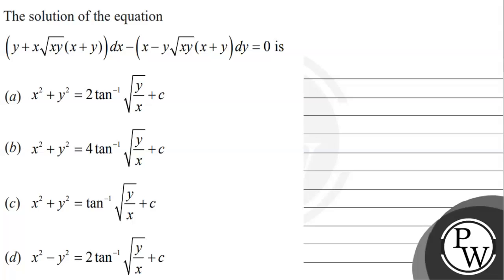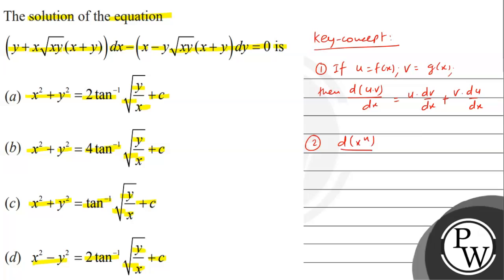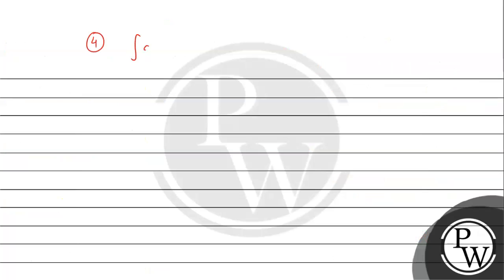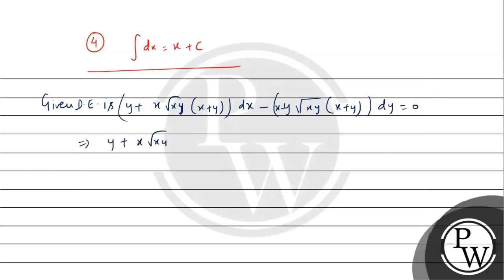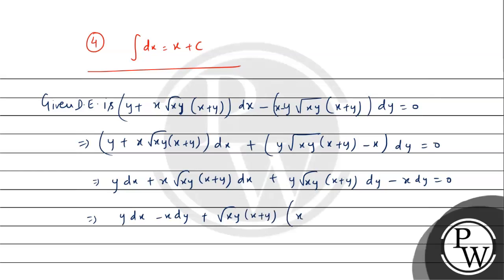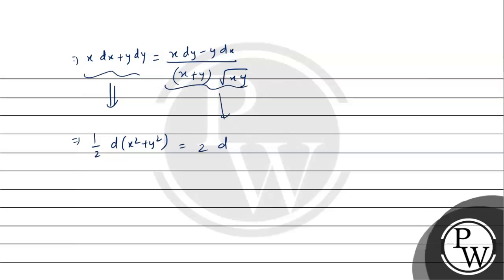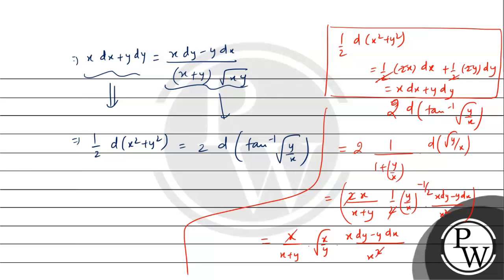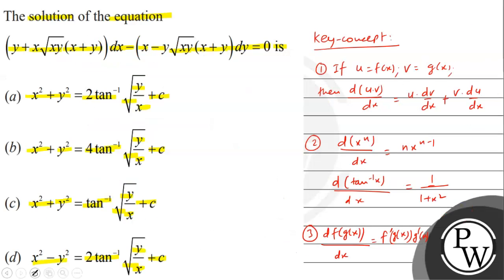The solution of the equation \( (y+x \sqrt{x y}(x+y)) d x-(x-y \sqrt{x y}(x+y) d y=0 \) is (a) \...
The solution of the equation \( (y+x \sqrt{x y}(x+y)) d x-(x-y \sqrt{x y}(x+y) d y=0 \) is
(a) \( x^{2}+y^{2}=2 \tan ^{-1} \sqrt{\frac{y}{x}}+c \)
(b) \( x^{2}+y^{2}=4 \tan ^{-1} \sqrt{\frac{y}{x}}+c \)
(d) \( x^{2}-y^{2}=2 \tan ^{-1} \sqrt{\frac{y}{x}}+c \)